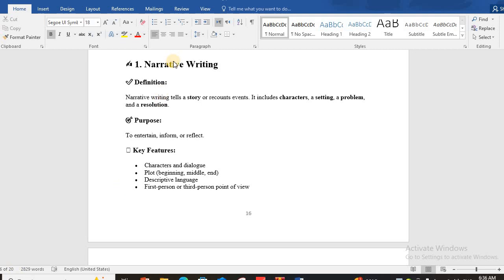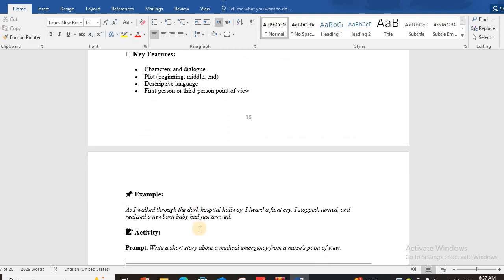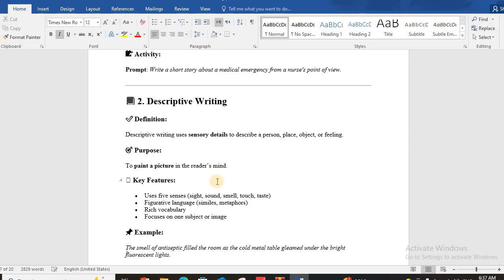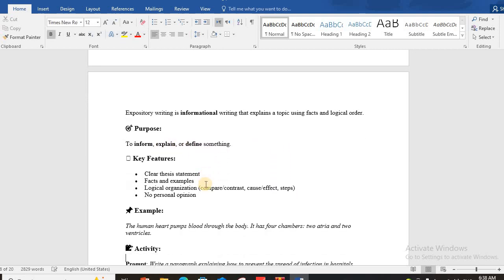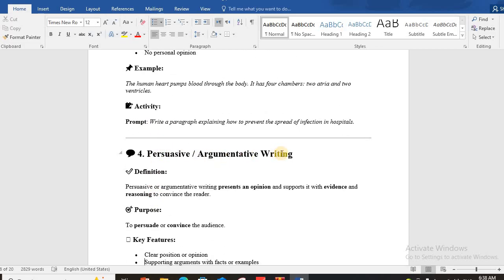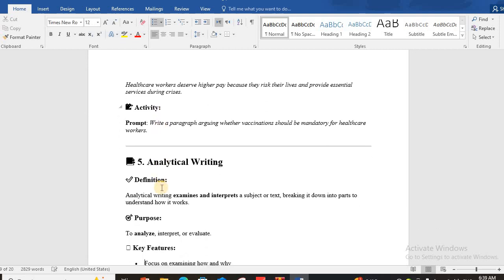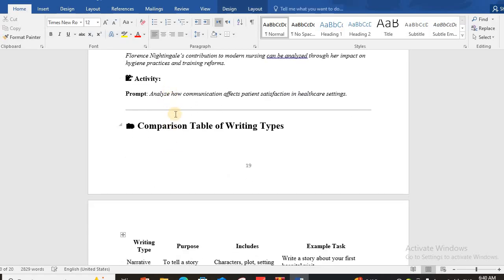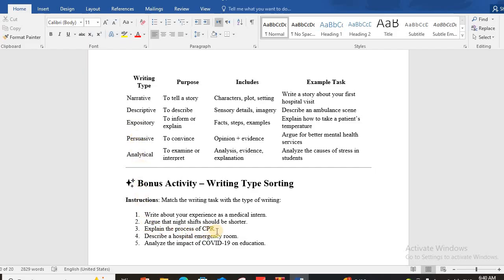Academic Writing Lecture 10b